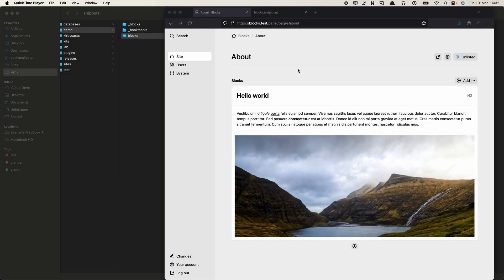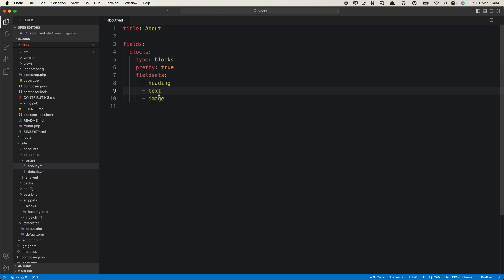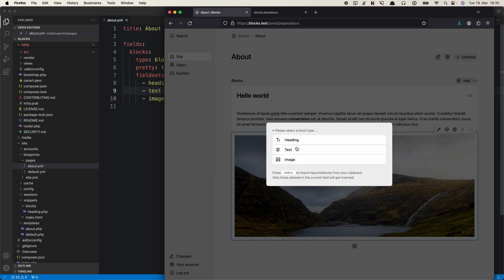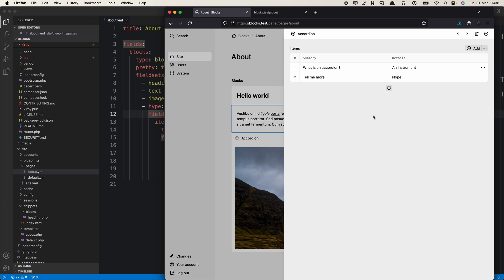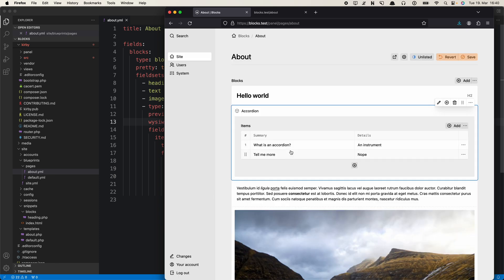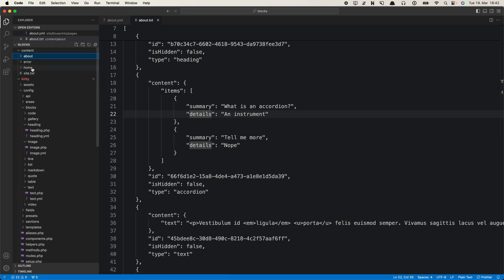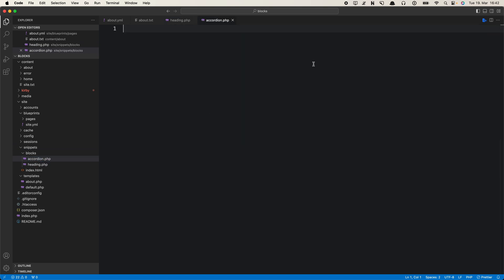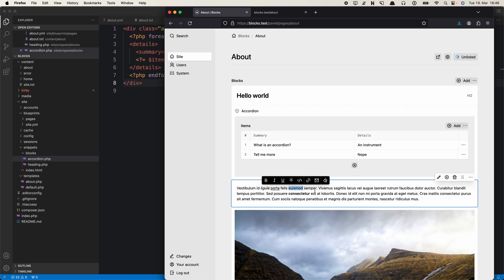Custom Blocks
In the last video, we had a closer look at how to customize the HTML for each block type in the blocks field. In this video, we are creating our first own custom block type to build an accordion.

🕓 In this video:
00:00 Recap: Blocks field
01:13 Set available block types
03:28 Create a new block type
06:34 Default preview of the custom block
07:18 Field preview for the custom block
09:25 Content stored for the custom block
10:10 Snippet for the custom block
13:45 Next up: Rich inline previews for blocks